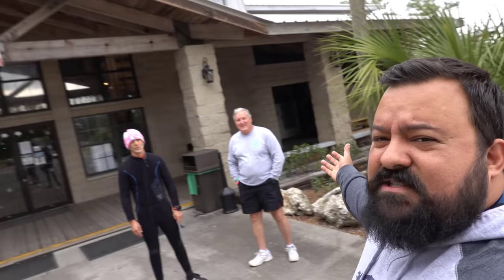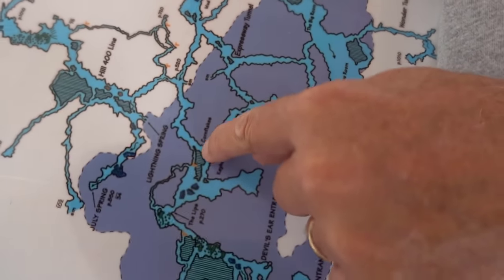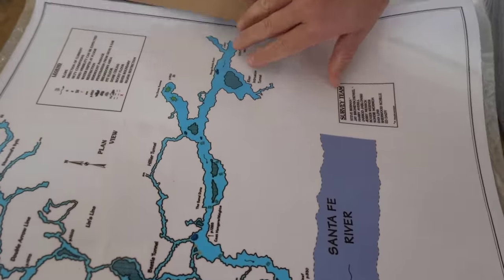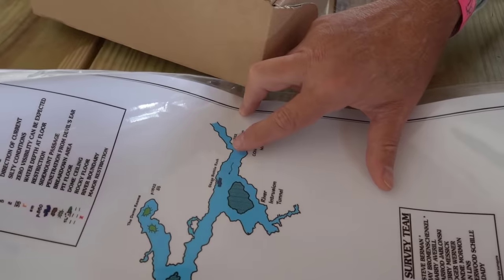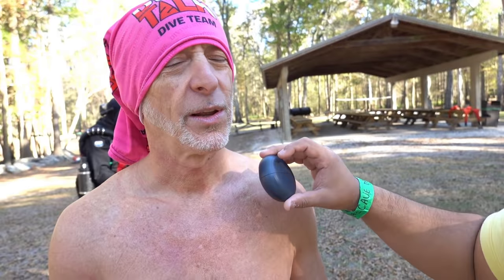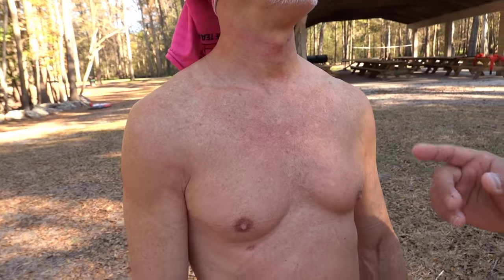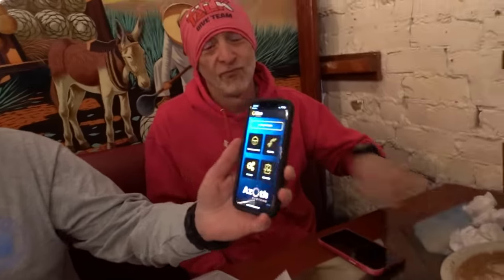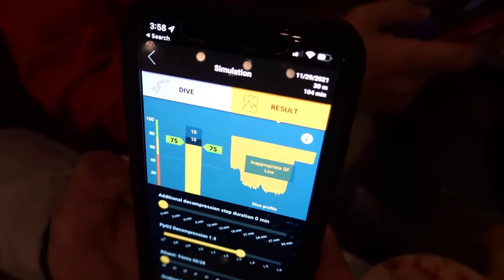IMMUNE TO 'THE BENDS'?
Decompression Sickness (DCS) a.k.a. 'The Bends' a.k.a. Caisson disease is a condition that occurs in scuba divers when dissolved gases (mainly nitrogen) come out of solution in the bloodstream, forming gas bubbles in the circulation.

It has been proven that every human on earth develops bubbles when they scuba dive. Woody is convinced that he doesn't.

With the help of O'Dive - a Doppler sensor that measures bubbles in the blood stream - and Dr. Doug Ebersole, we set to prove him wrong.